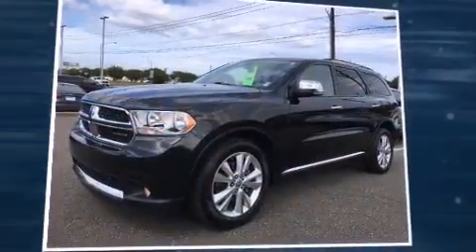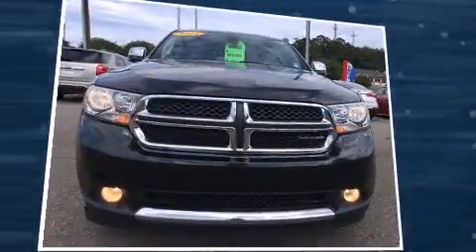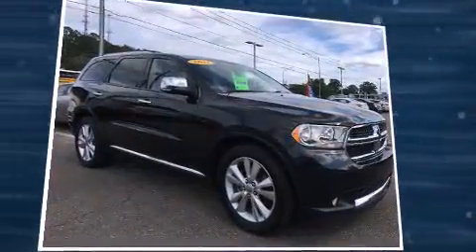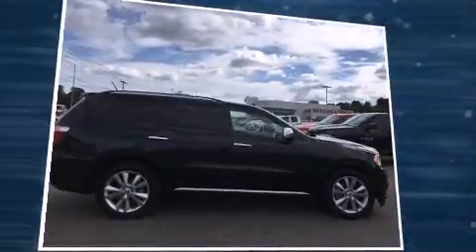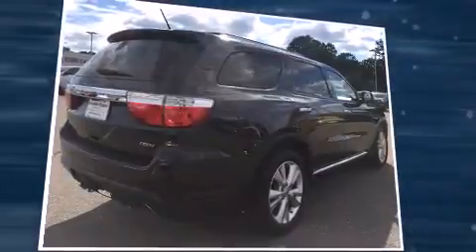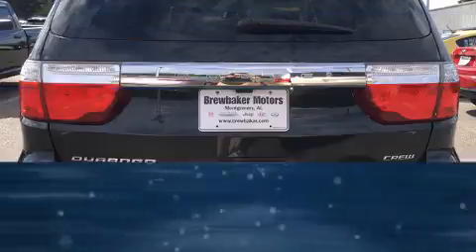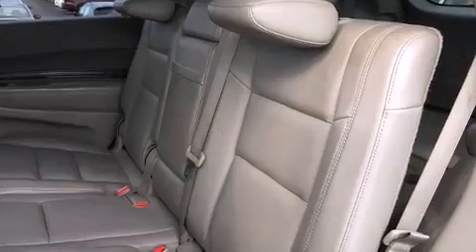2011 Dodge Durango Crew in Montgomery, AL 36117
Brewbaker Preowned
300 Eastern Blvd.

You can expect a lot from the 2011 Dodge Durango. With fewer than 45,000 miles on the odometer, this 4 door sport utility vehicle prioritizes comfort, safety and convenience. Smooth gearshifts are achieved thanks to the powerful 8 cylinder engine, providing a spirited, yet composed ride and drive. Dodge infused the interior with top shelf amenities, such as: a rear window wiper, a built-in garage door transmitter, an automatic dimming rear-view mirror, power front seats, heated door mirrors, a power rear cargo door, and seat memory. Enjoy your favorite music via the stereo system, which includes a CD player with MP3 capability, steering wheel mounted audio controls, A 30 gigabyte hard drive, and 9 speakers, providing excellent sound throughout the cabin. Dodge ensures the safety and security of its passengers with equipment such as: head curtain airbags, front SIDE impact airbags, traction control, brake assist, anti-whiplash front head restraints, ignition disabling, and 4 wheel disc brakes with ABS. Electronic stability control ensures solid grip atop the road surface, no matter how challenging the driving conditions. A Carfax history report provides you peace of mind by detailing information related to past owners and service records. We have a skilled and knowledgeable sales staff with many years of experience satisfying our customers needs. We'd be happy to answer any questions that you may have. Come on in and take a test drive!